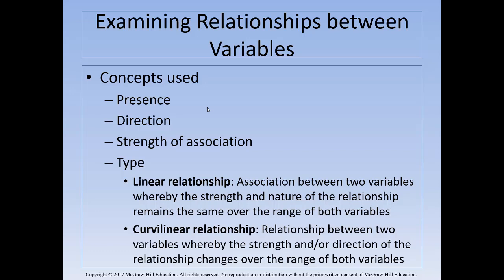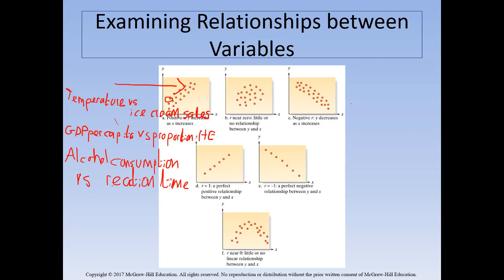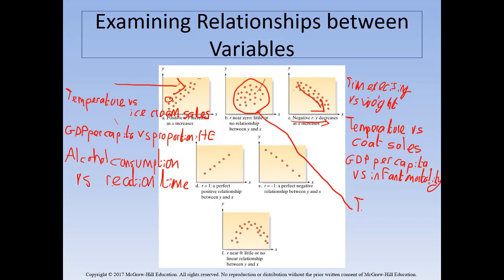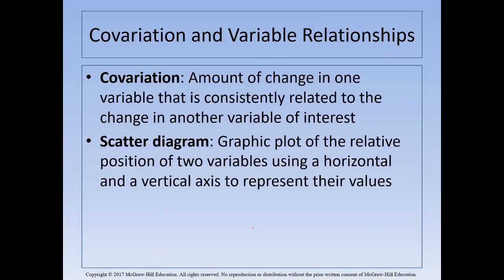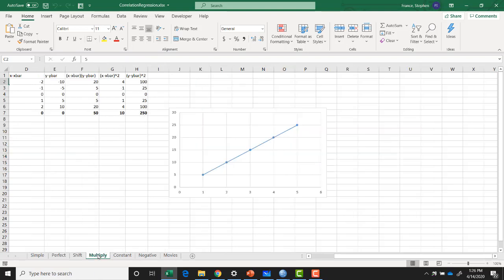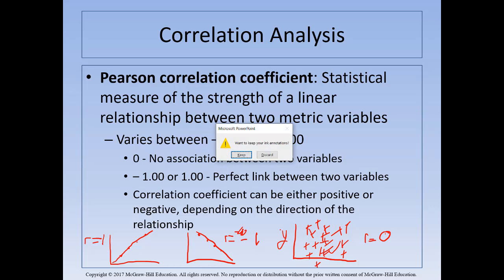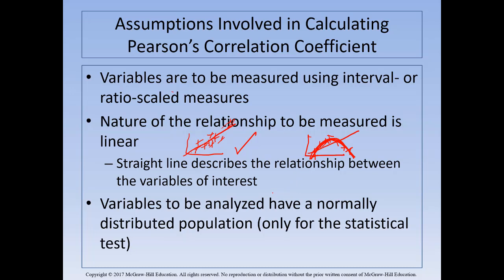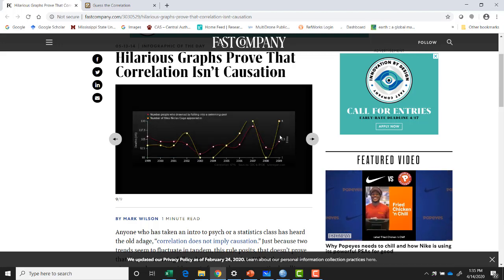Marketing Research 2020: Week 12 Video 1